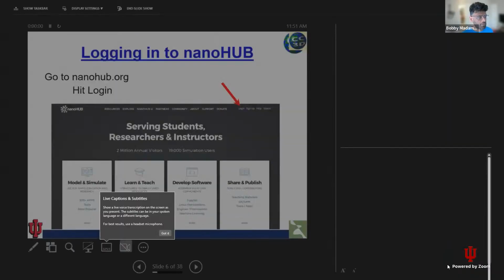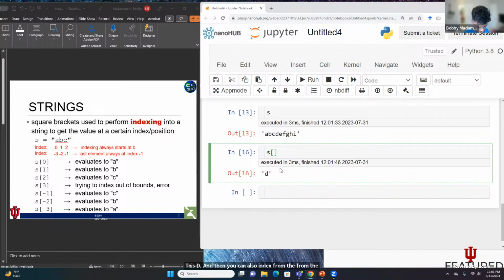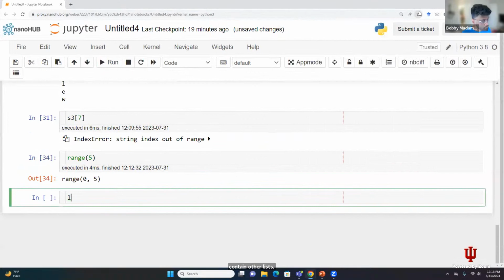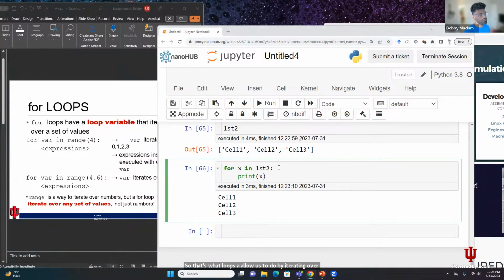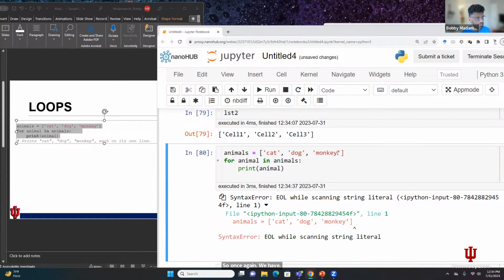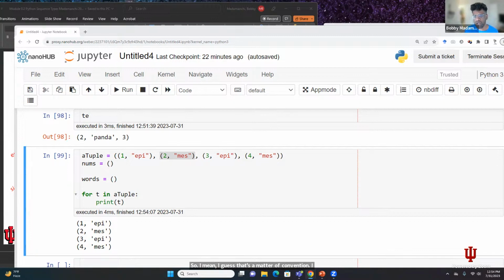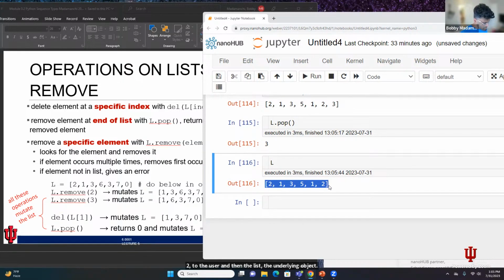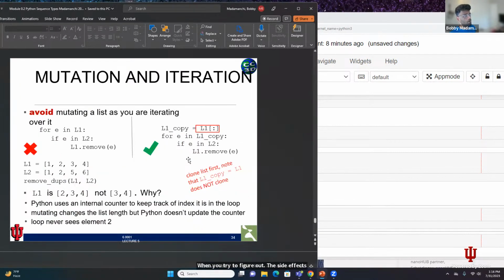CC3D WS 0.2 Python Bootcamp: Lists, tuples, strings, slicing July 31,2023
CompuCell3D Workshop Module 0.2 Python Programming Lists, Tuples, Strings, Slicing July 31 2023
Presented by Prof. Bobby Madamanchi
University of Michigan, School of Information
Ann Arbor MI, 48109, USA

A tutorial on strings and sequences, lists, and iteration/loops in Python.

-- Contents --
Sequence Types
Slicing Strings
Indexing Strings/Sequences
Slicing and Combining String
Lists
Iterating Over Lists
Exercise: Intersecting Lists
Tuples
Operations on Lists
List Aliases
Sorting Lists
Exercise: Returning Sorted Lists